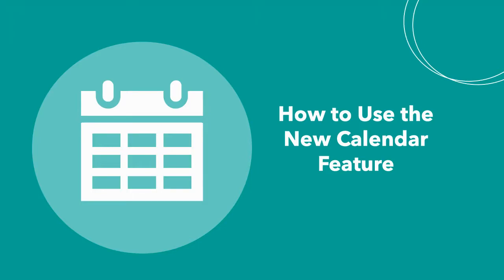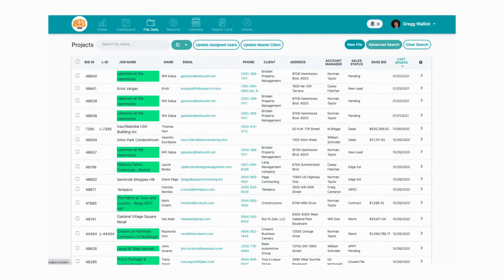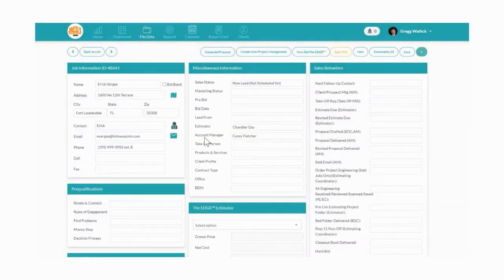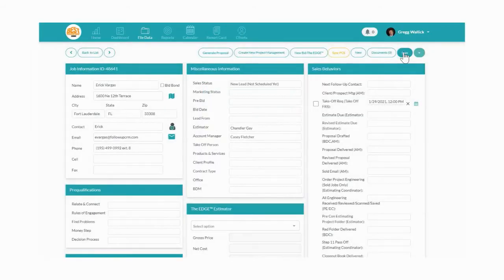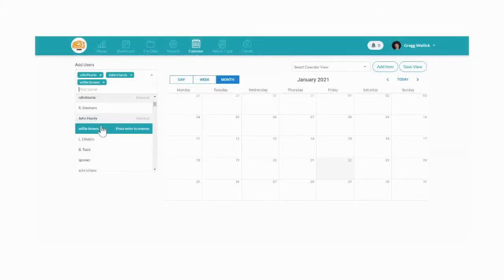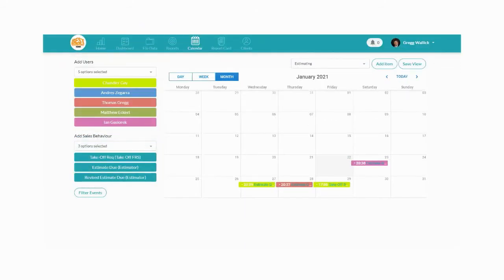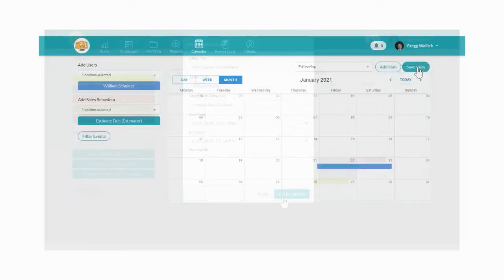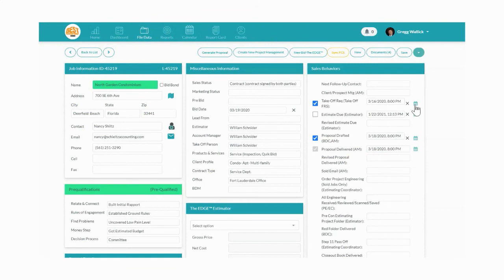How to Use the New Calendar Feature